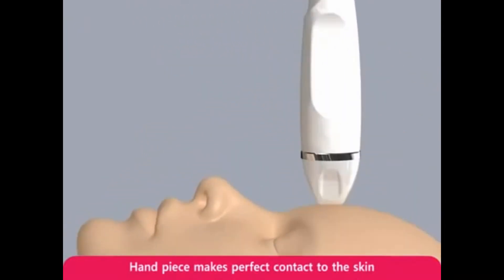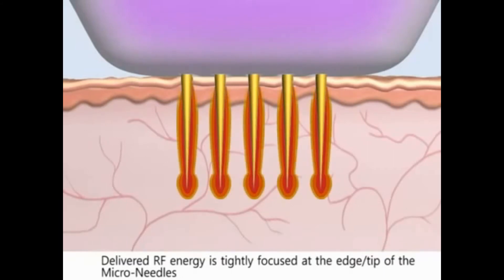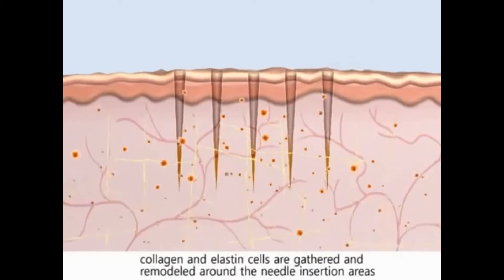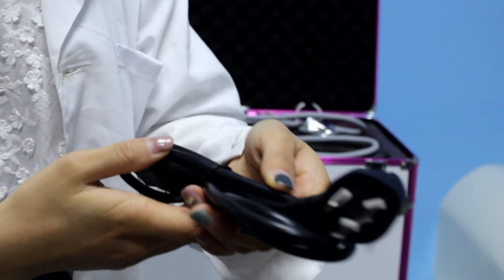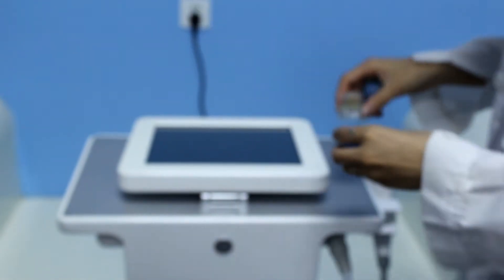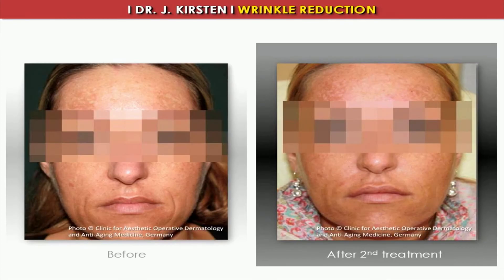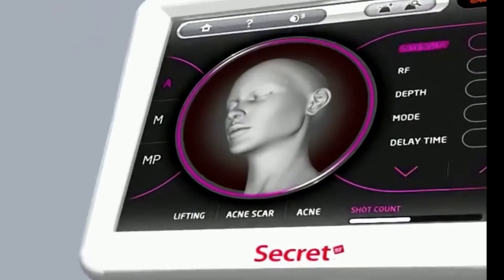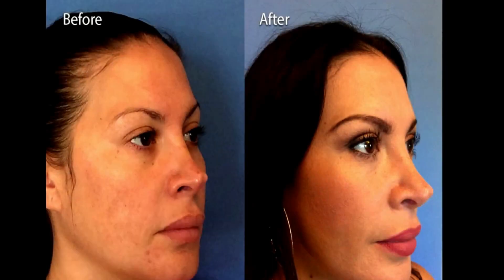Microneedle rf machine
Golden Microneedle fractional RF